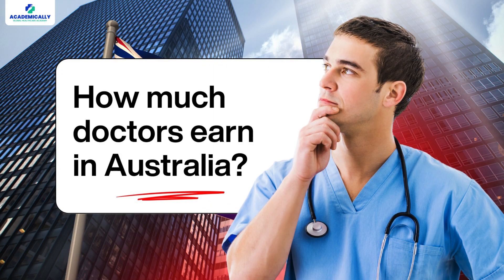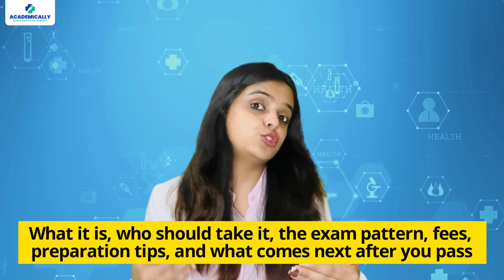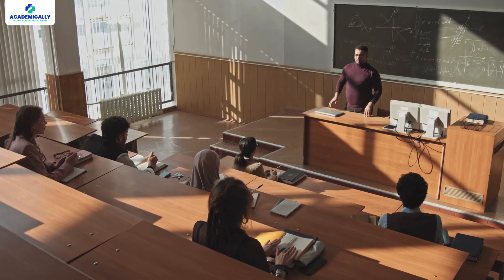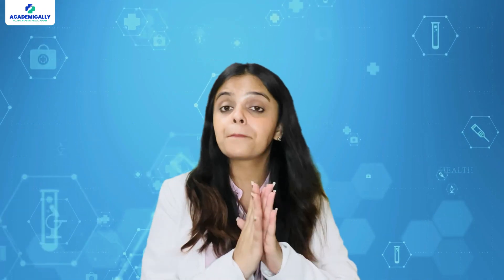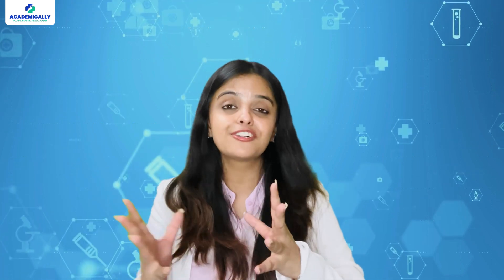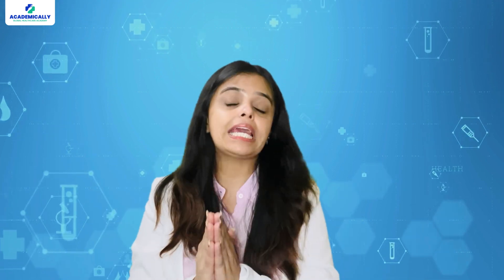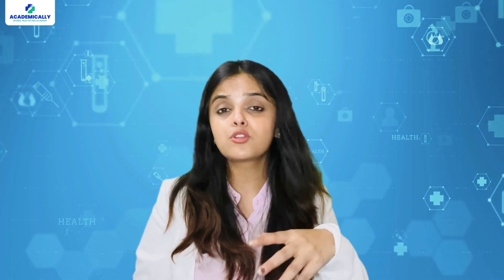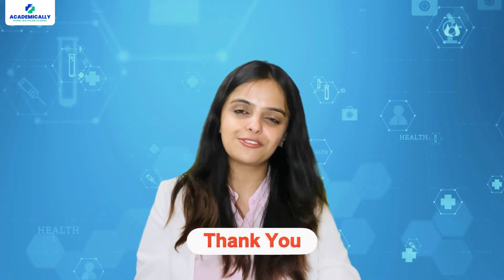AMC Exam Australia | AMC Exam Eligibility, Procedure, Date, Fees & Total Cost | AMC Exam Details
Are you an overseas doctor or medical student looking to practice in Australia?
👨‍⚕️ In this video, we cover everything about the AMC Exam Australia — including AMC exam eligibility, procedure, AMC exam fees, AMC exam date 2025, and the total AMC exam Australia cost.

🎯 What we’ll cover:
✅ AMC Exam Details & Eligibility
✅ AMC Exam Procedure & Latest Updates
✅ AMC Exam Fees & Total AMC Exam Cost
✅ AMC Exam Australia Preparation Tips
✅ AMC Exam Australia for Indian Students & Indian Doctors
✅ Australian Medical Council Exam Syllabus & Exam Dates
✅ AMC Exam Australia Details You Must Know

Whether you’re preparing for the Australian Medical Council Exam or just starting your journey as an international doctor, this video will help you plan ahead.

💡 Don’t miss this complete guide to your AMC exam preparation, created by the team at Academically — your trusted partner for healthcare career success abroad!

⏰ Timestamps:
0:00 – Doctors’ Salary in Australia
0:28 – What is the AMC Exam?
0:53 – AMC Exam Structure (MCQ & Clinical)
1:24 – Eligibility & Who Should Take It
1:44 – Where & How to Take the Exam
2:06 – Exam Fees (MCQ & Clinical)
2:26 – AMC Exam Preparation Tips
2:54 – Why Choose Academically for AMC?
3:22 – Getting Your AMC Certificate
3:41 – Next Steps After Passing the AMC
4:01 – Final Motivation & Personal Support

👉Australian Medical Council (AMC) Exam Complete Guide For International Medical Graduates (IMGs)